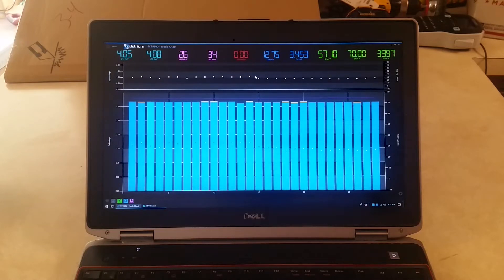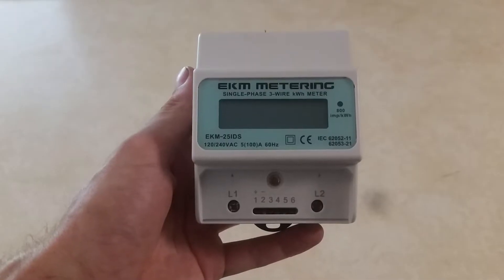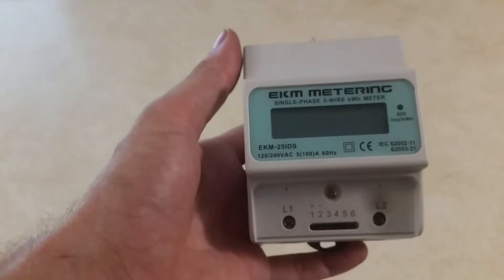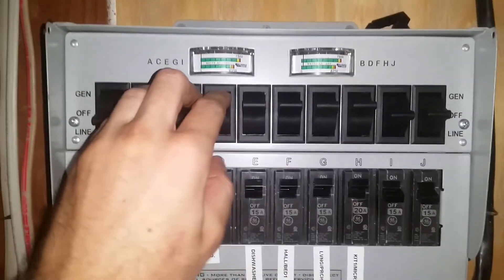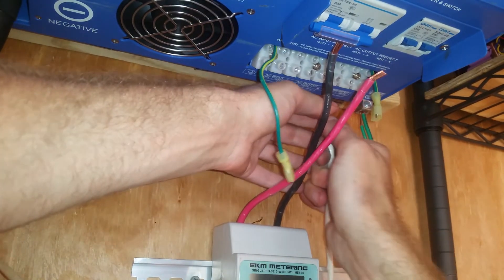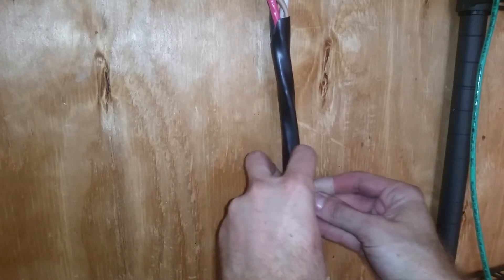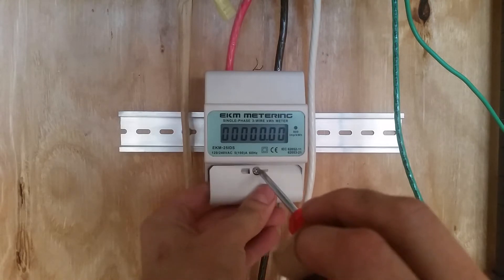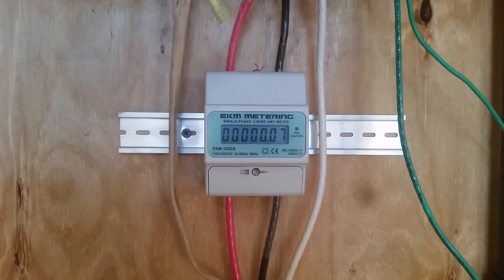Installing EKM-25IDS Cumulative kWh Meter on AIMS Inverter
Installing an EKM-25IDS cumulative kilowatt-hour meter on the output of my AIMS 10,000W inverter. This will allow me to measure the total amount of usable power being produced.

Here's the EKM-25IDS...
And the enclosure for it...